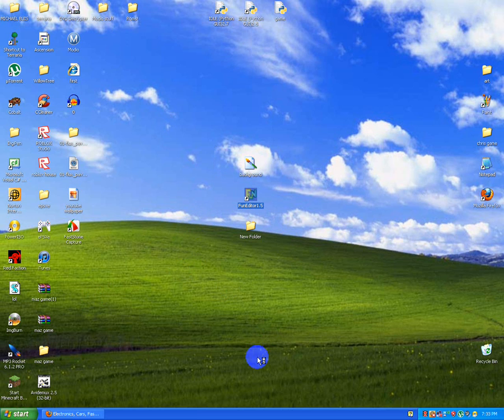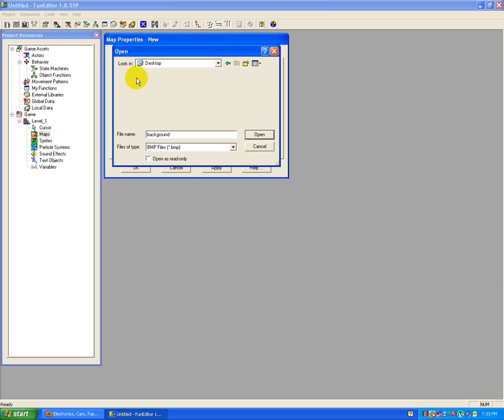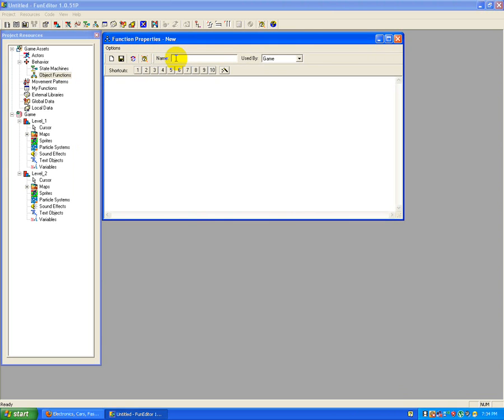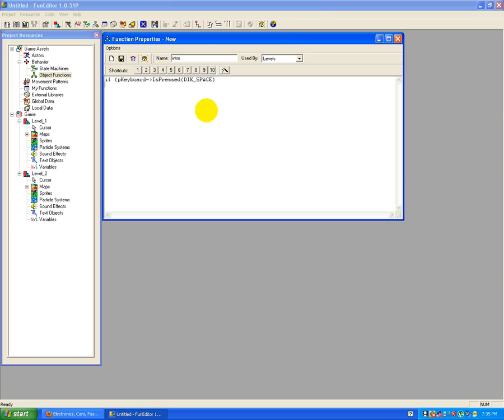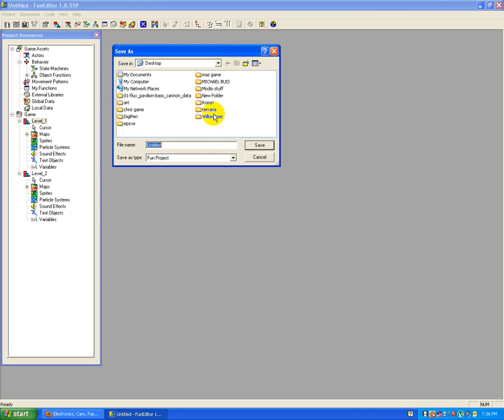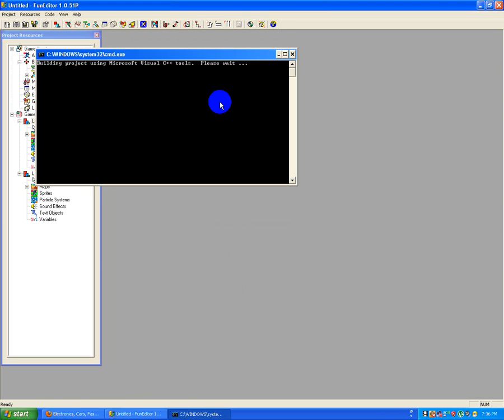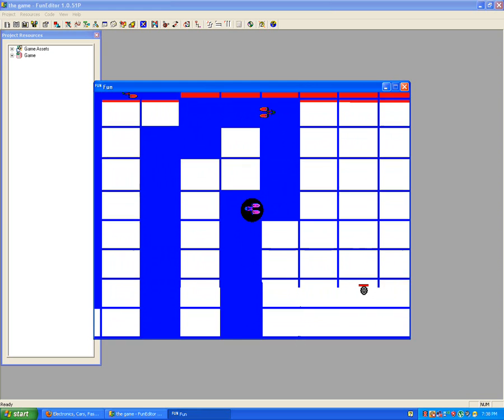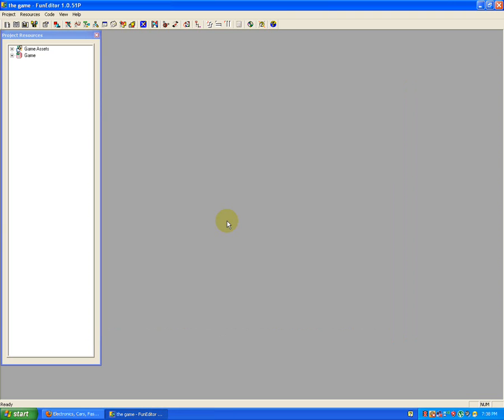FunEditor Tutorial Part 2:Intro Screens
Skydart demonstrates how to make an intro screen in FunEditor.